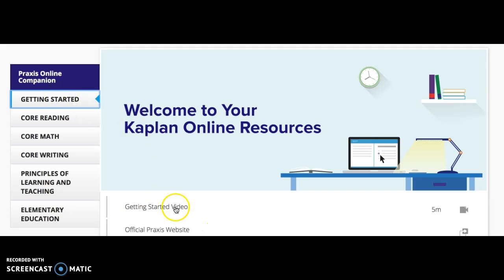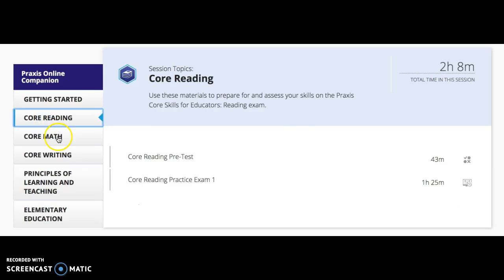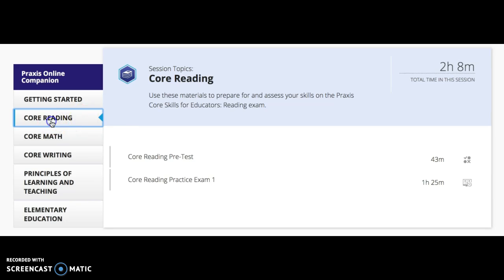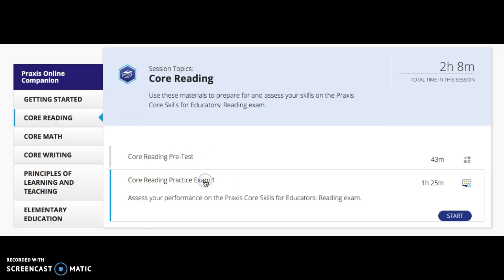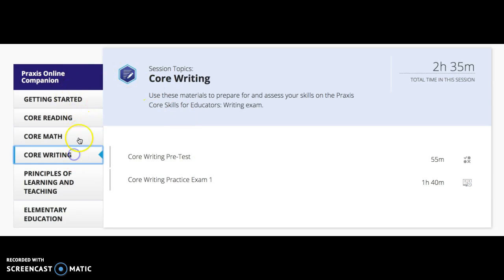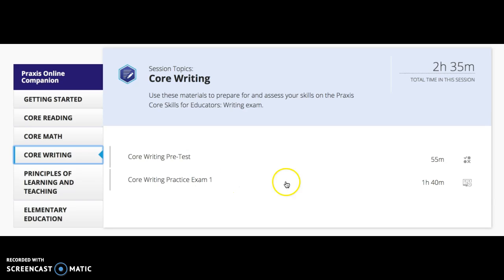Kaplan Online Companion Intro